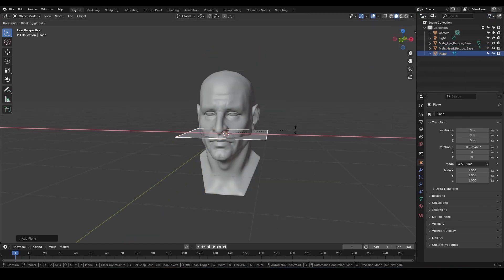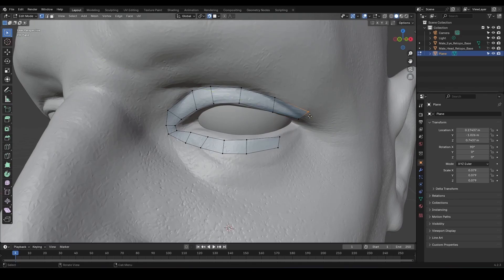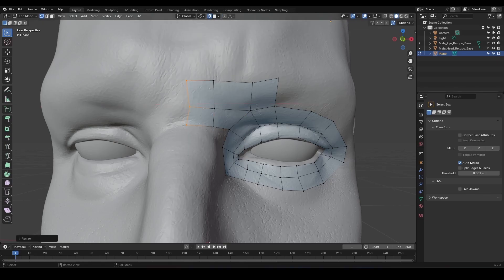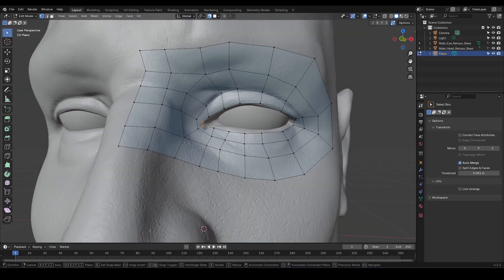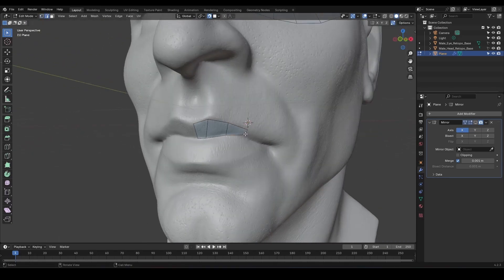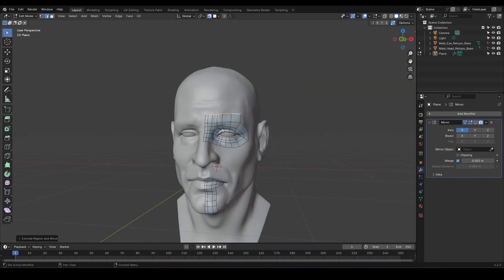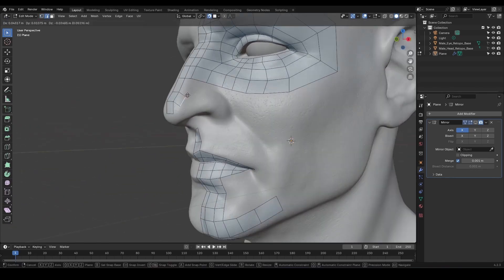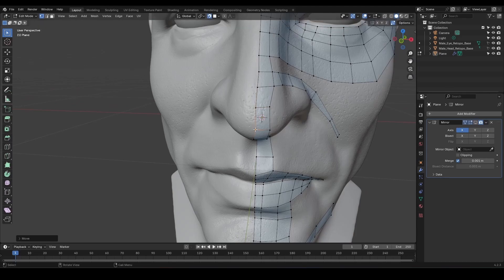Facial Retopology in Blender 4.2 + Retopology Tips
In this video, I test out retopology in blender version 4.2. I also share some general and specific tips relating to facial topology.